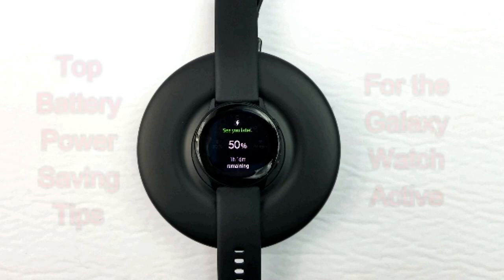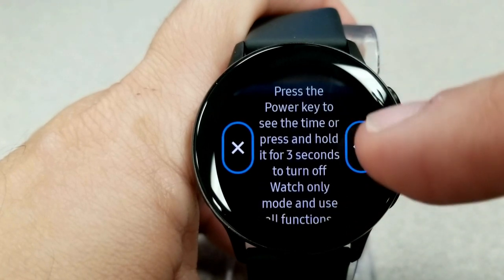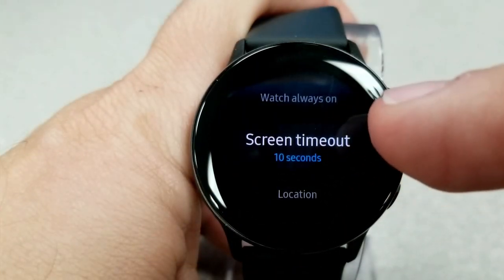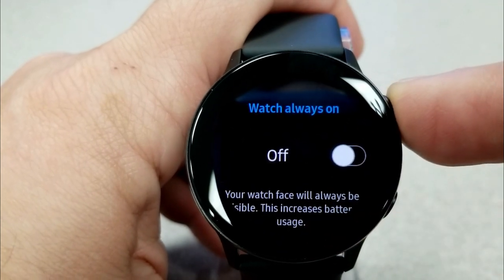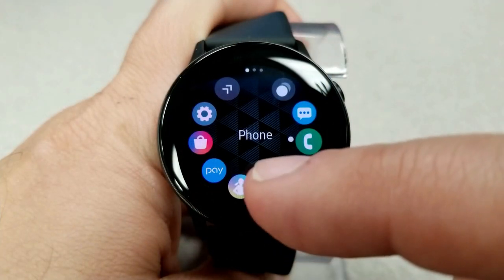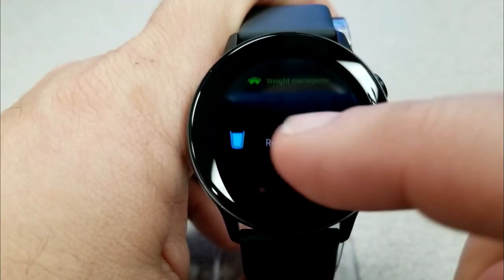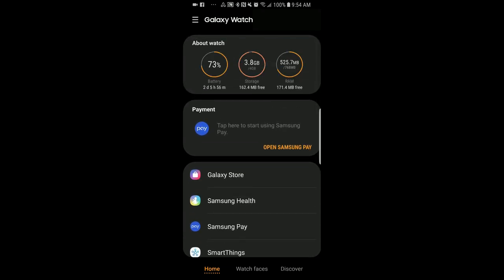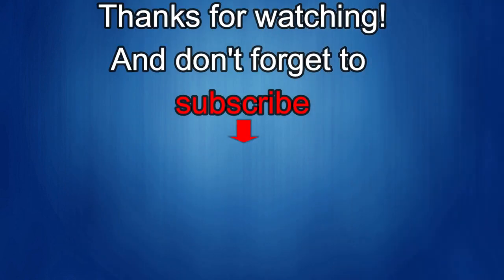TOP Battery Saving Tips for Galaxy Watch Active Users + Gear S3/Gear Sport/Galaxy Watch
Here are my top tips for extending the battery life of your Galaxy Watch Active.  Note: these tips will also work for Gear S3/Gear Sport/Galaxy Watch users.

Samsung Watchfaces
Smartwatch